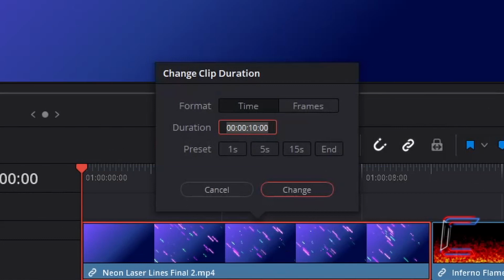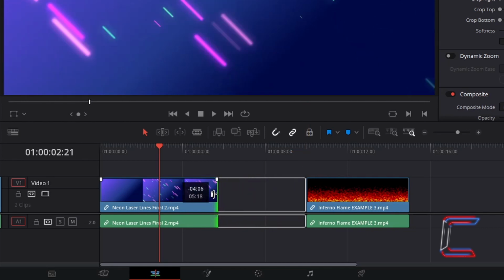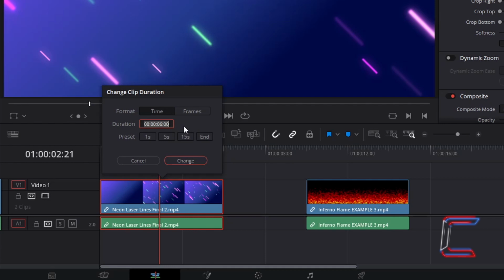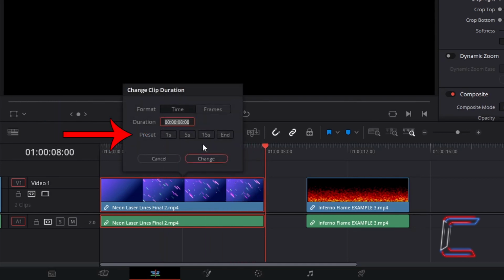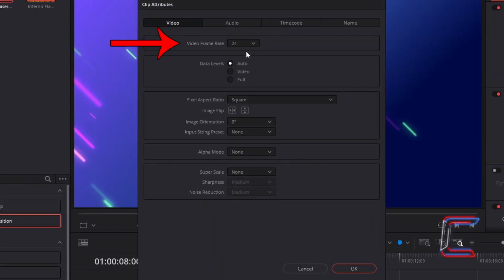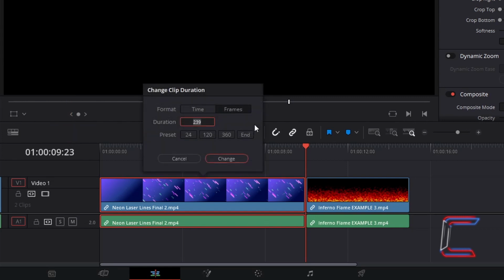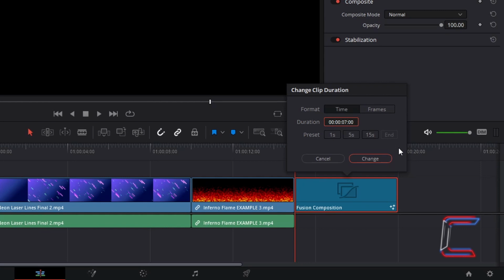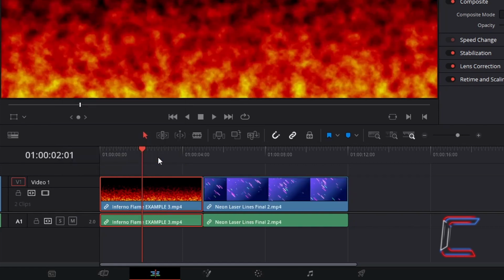DaVinci Resolve Tutorial: How To Use the Change Clip Duration Function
DaVinci Resolve Tutorial #110. This short tutorial explains how one of the software's functions can be used to change the length of time that a video or audio clip runs in a project file. DaVinci Resolve 17.1 is the version used in this tutorial.

SOUNDTRACK LIST (Downloadable from Audiio.com):
Stay With Me (Instrumental) - Sebastian Kauderer